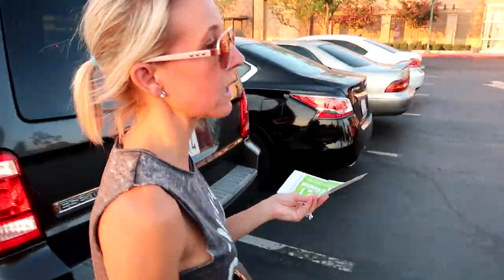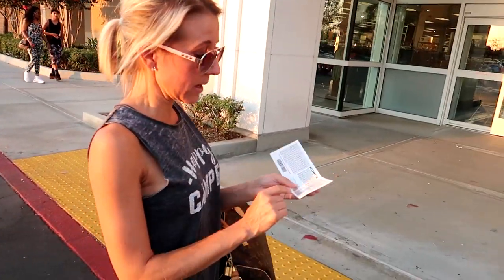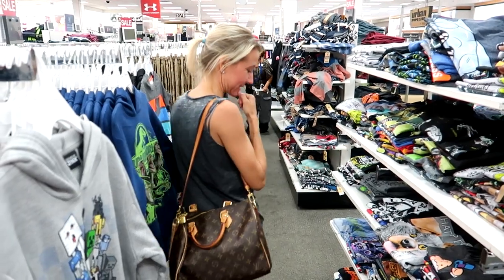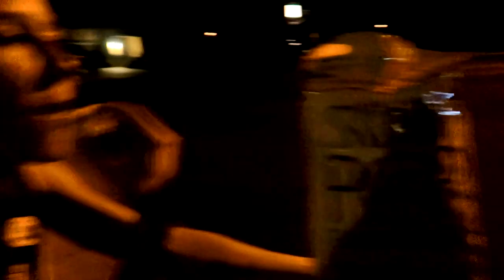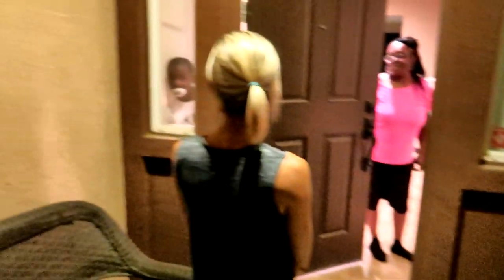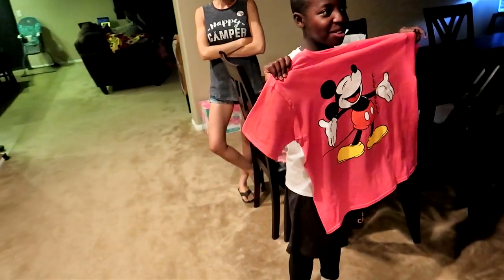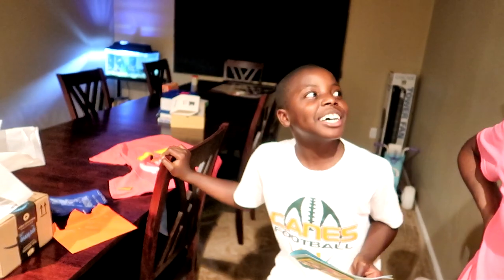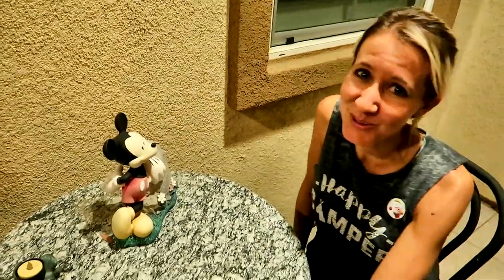VIP Surprise Disneyland Trip For Our Awesome Neighbor.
Hi Everybody, Watch us give our wonderful neighbor a surprise all expense paid invitation to come to Disneyland with us. Have an awesome day, Billisa